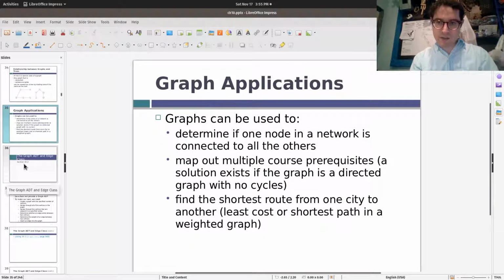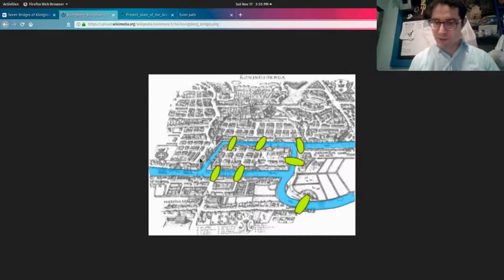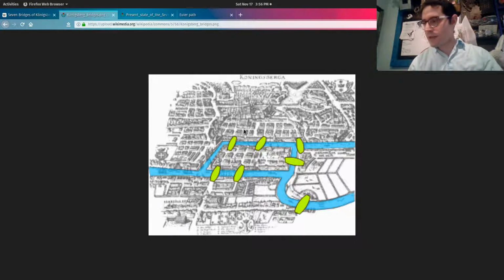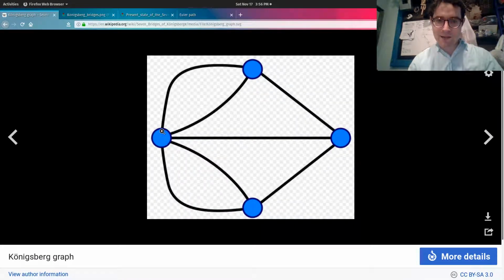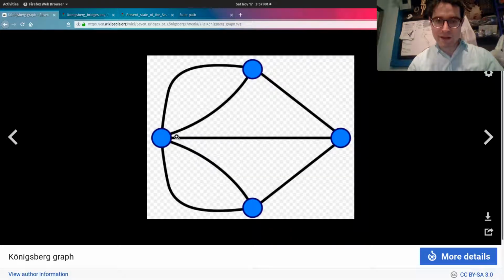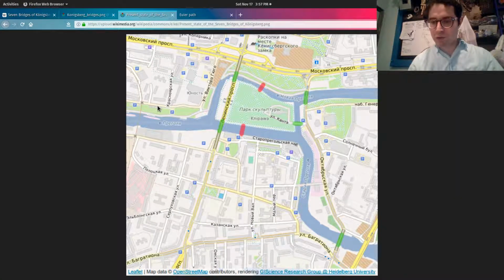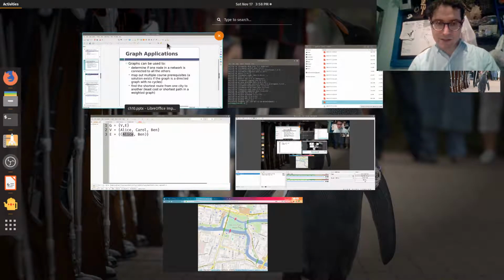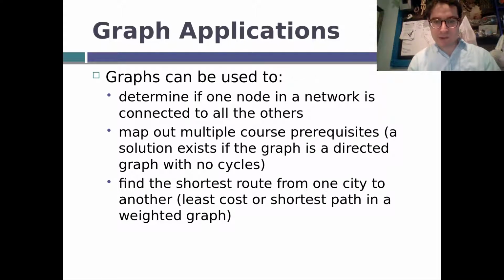CIS 2168 Flipped - Why Graphs